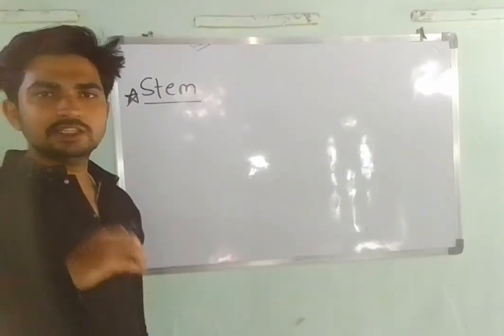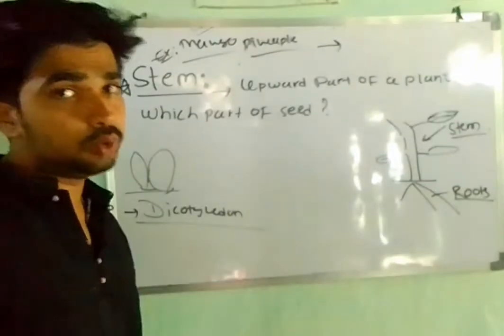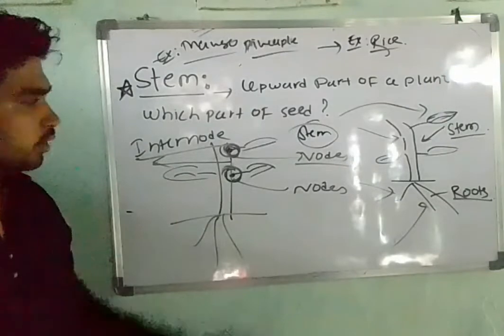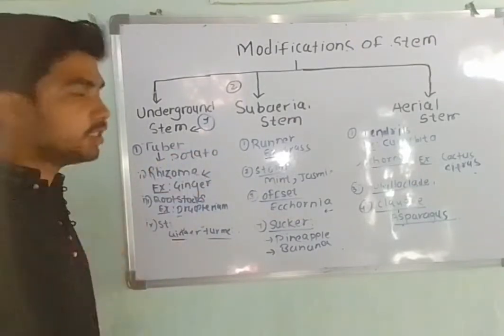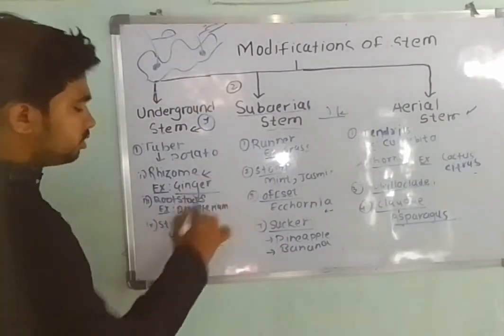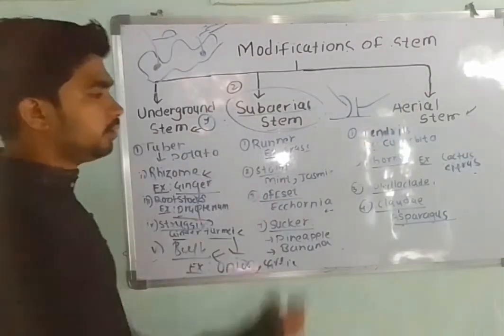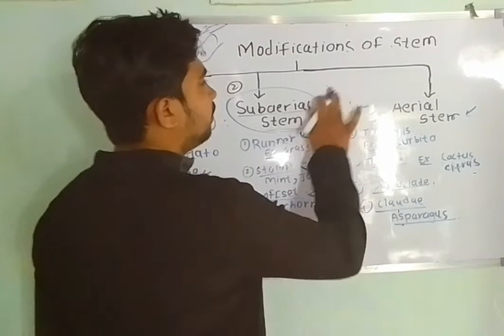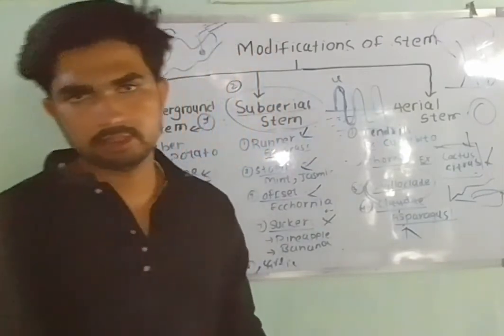morphology of flowering plants Stem and its modification | Types of stem | Class 11th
the purpose of this chaanal to provide information  💫💫💫

IGulshsna bag parbhani .